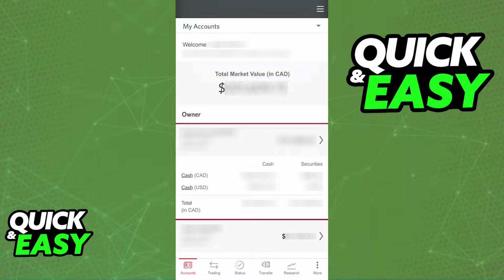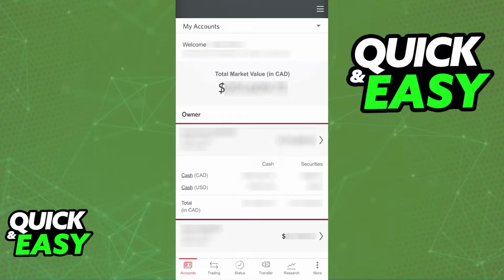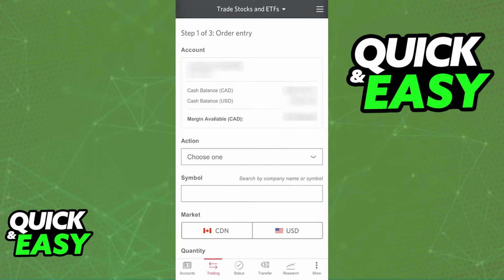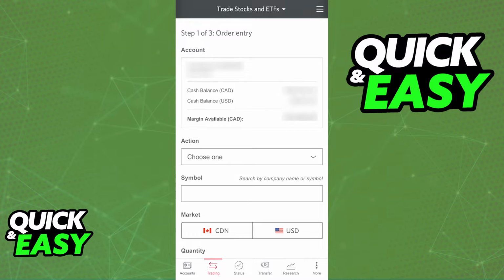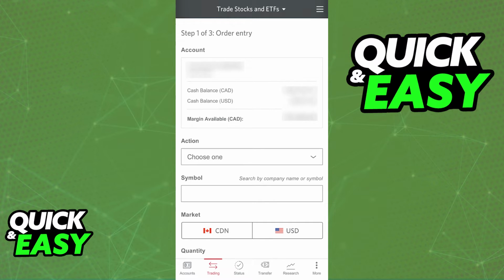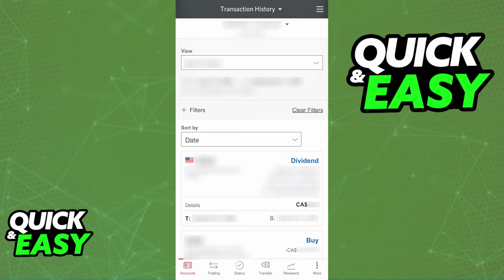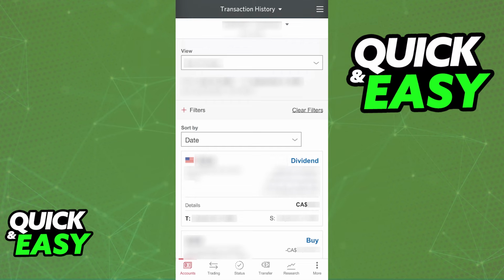How To Use CIBC Investor's Edge (EASY 2025)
In this video I will solve your doubts about how to use cibc investor's edge, and whether or not it is possible to do this.

Welcome to the video: How To Use CIBC Investor's Edge
I hope I have helped you with the video!